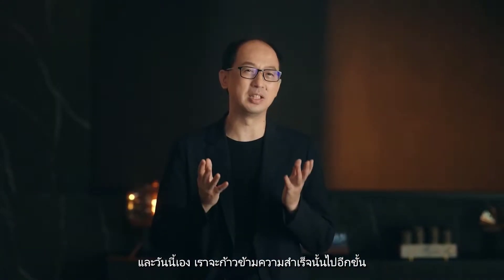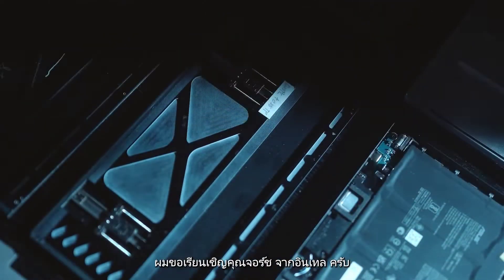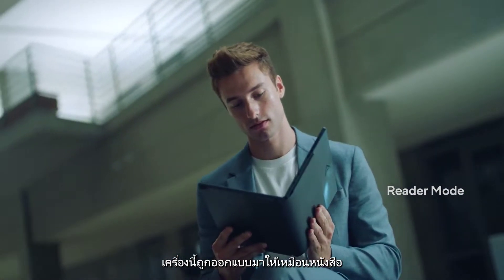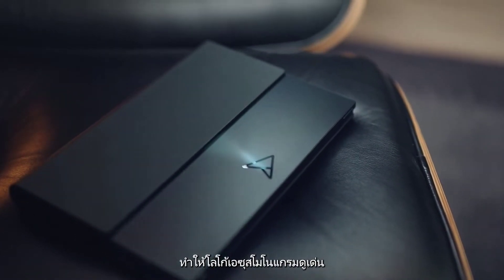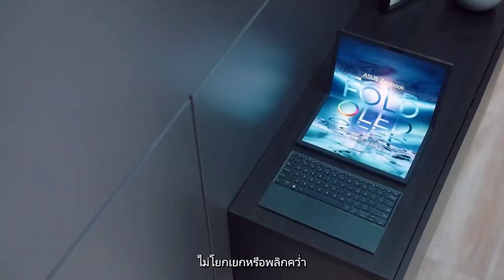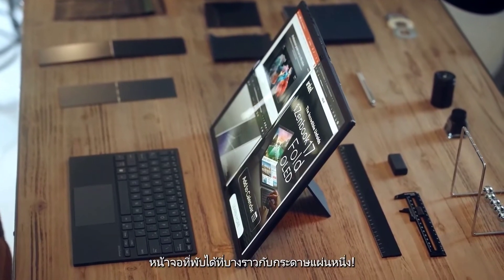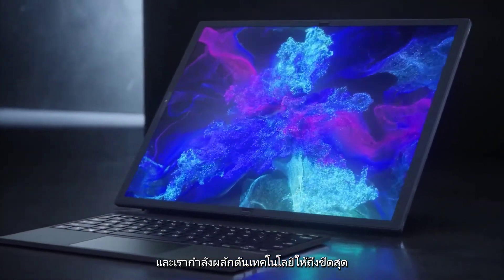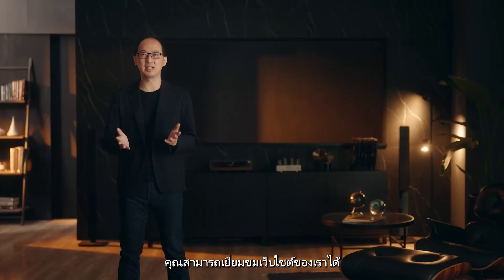The Incredible Unfolds with Zenbook 17 Fold OLED | ASUS Launch Event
โน้ตบุ๊กจอพับพร้อมระบบสัมผัสที่จะยกระดับประสบการณ์ใหม่…
ASUS Zenbook 17 Fold OLED (UX9702)